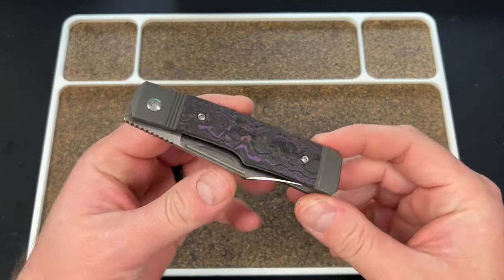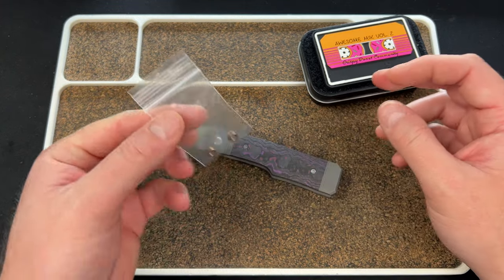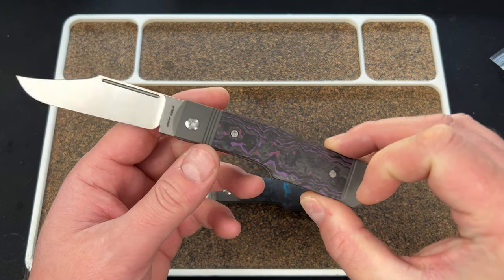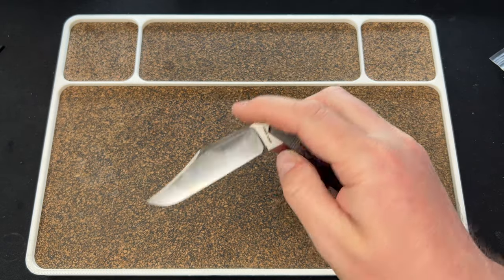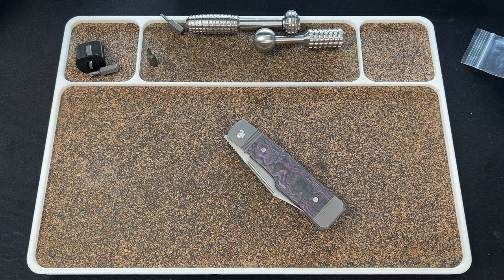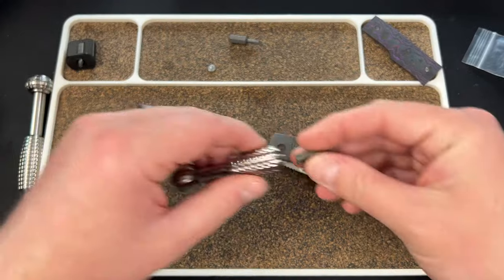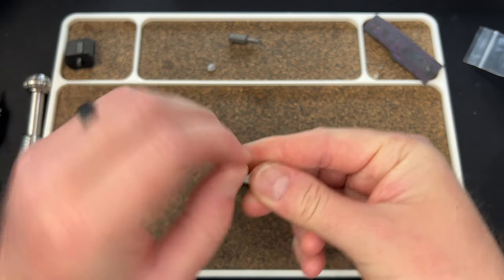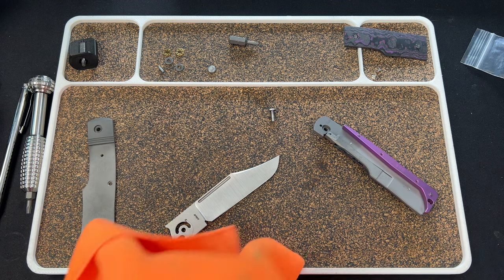Skiff Bearing Swap - Gunslinger Jack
Jack Wolf Knives Gunslinger Jack! - 1/8 3/64 skiff bearings

Traditional Pocket Knives/C. Risner Cutlery

3DCPrintings code Lefty20

-Kev